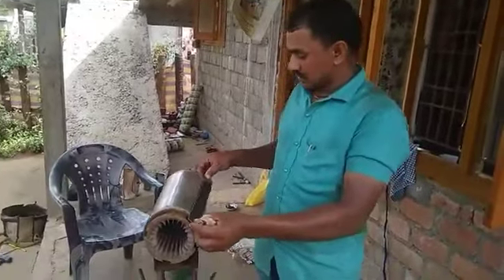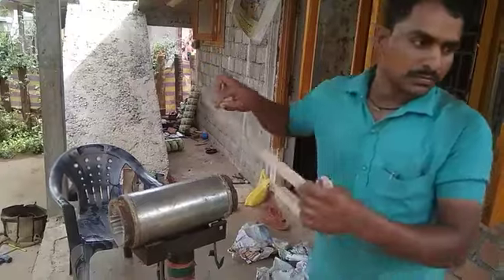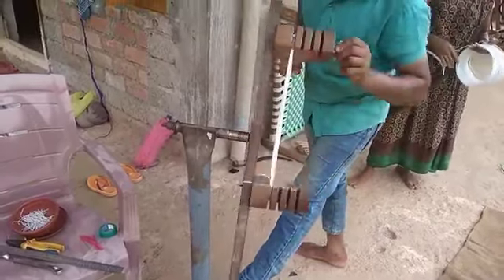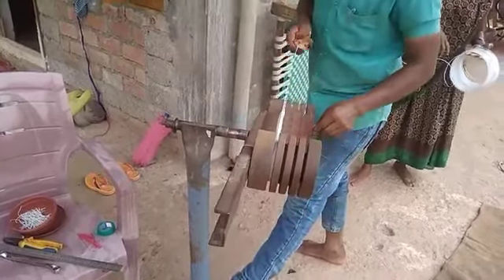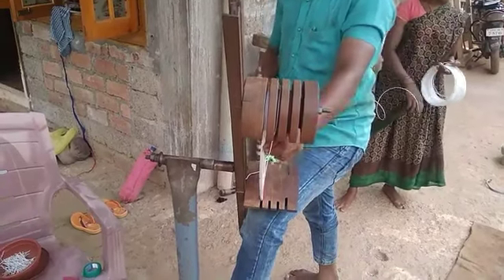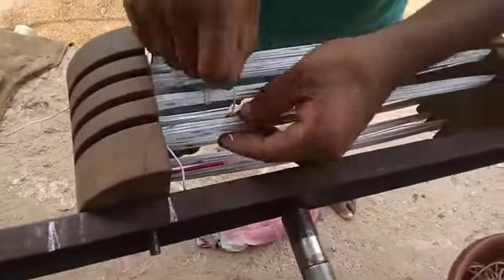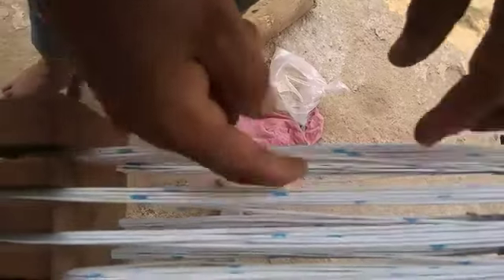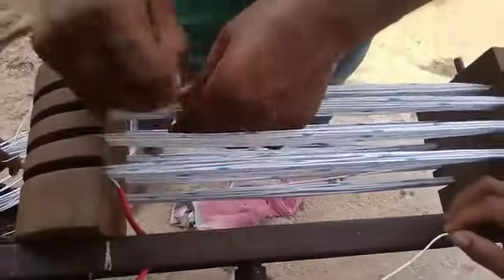Motor Winding process